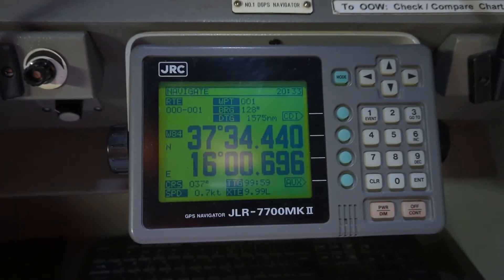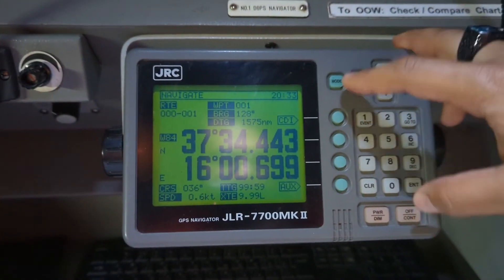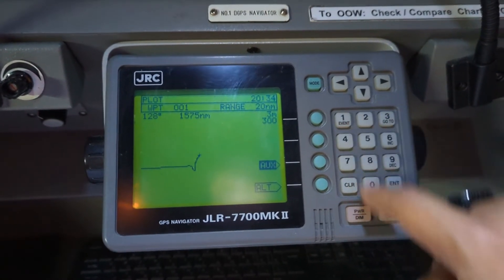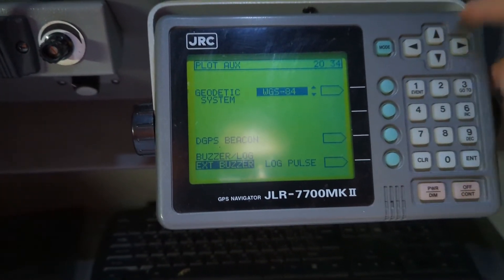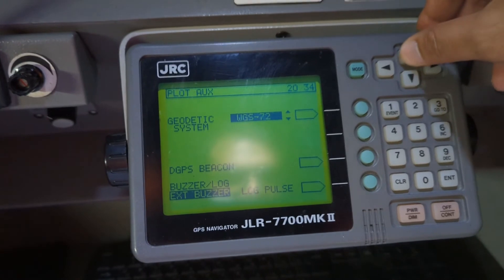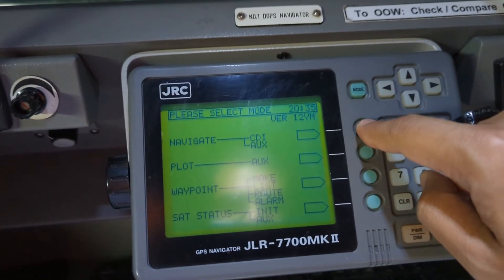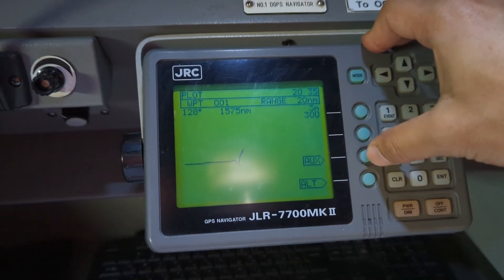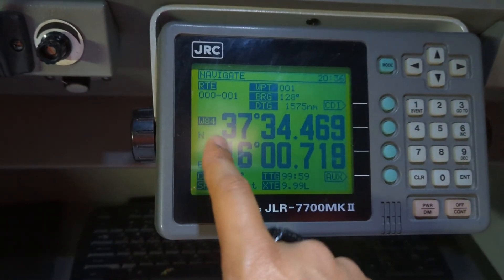How to change WGS 84 to other geodetic system in Jrc GPS | Sailor 360